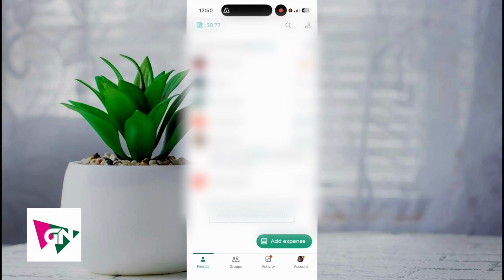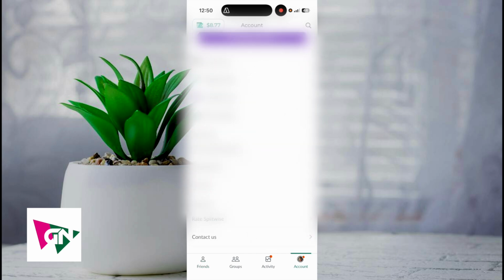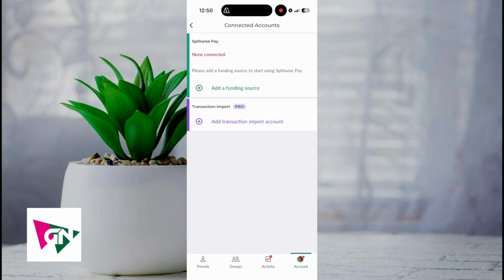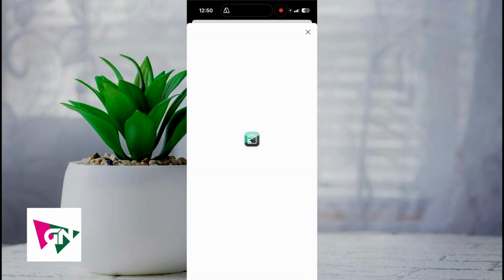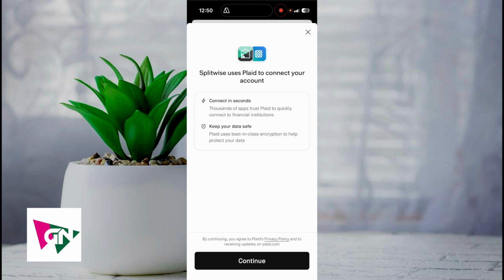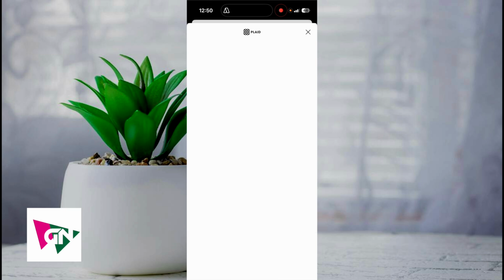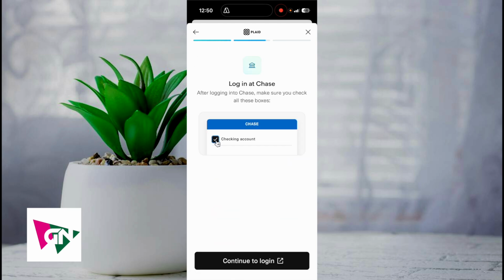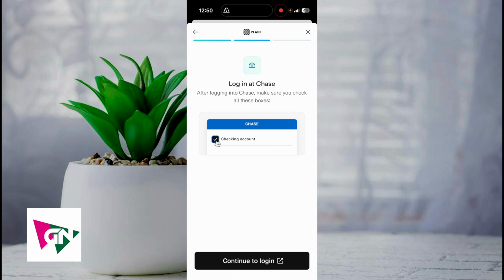How To Connect Your Chase Bank With Splitwise: Quick Tutorial!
🟢 Get 100,000 bonus points or up to $1,000 cash back

Want to link your Chase Bank account with Splitwise for easier bill splitting and payments? This easy guide shows you how to connect your Chase Bank account using supported payment options step by step. Learn where to add your bank details, securely verify your account, and manage shared expenses with friends or groups. Whether you’re settling bills or tracking costs, this video helps you connect Chase Bank with Splitwise fast and effortlessly.